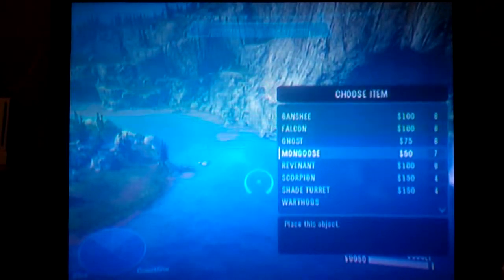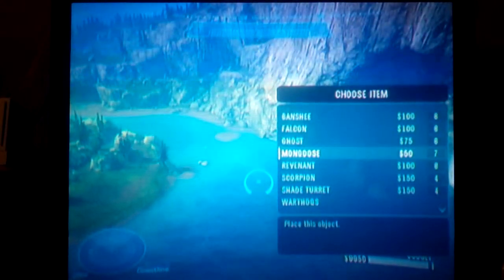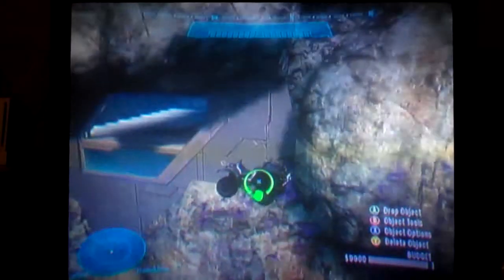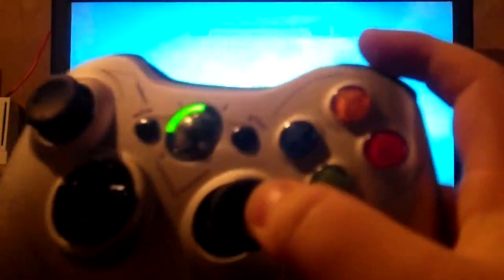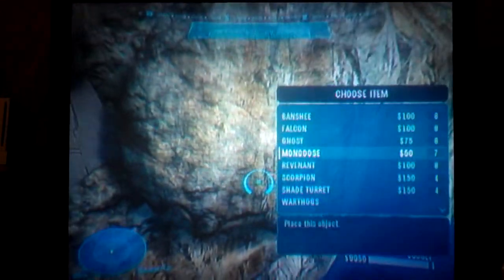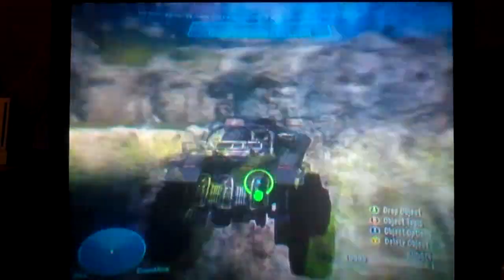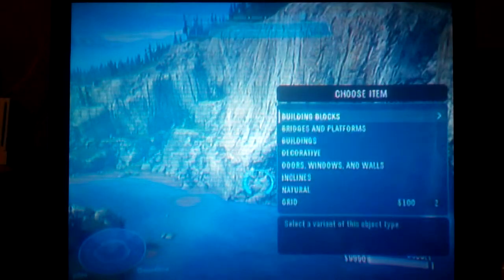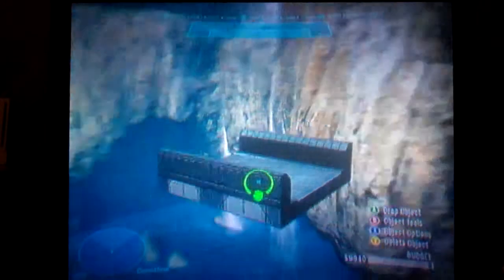Halo Reach Forge (How to fling yourself very far using an undescovered glitch)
Fun, but a little dangerous.